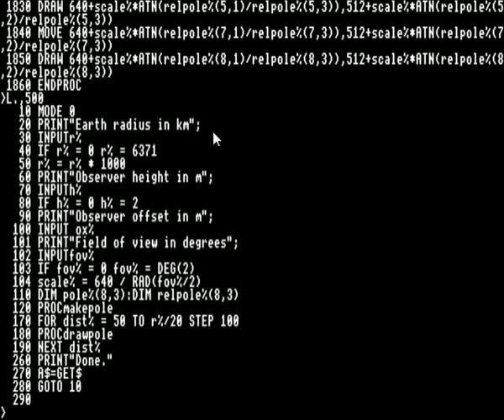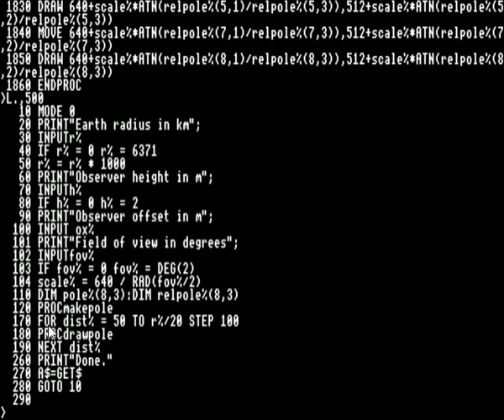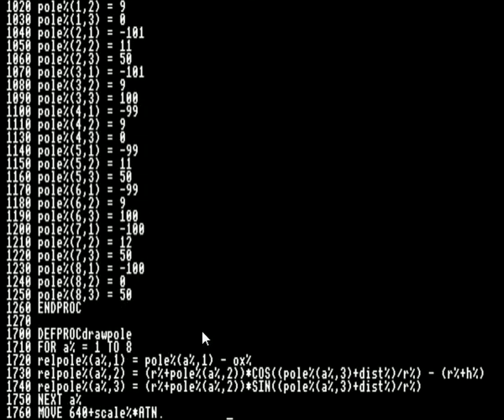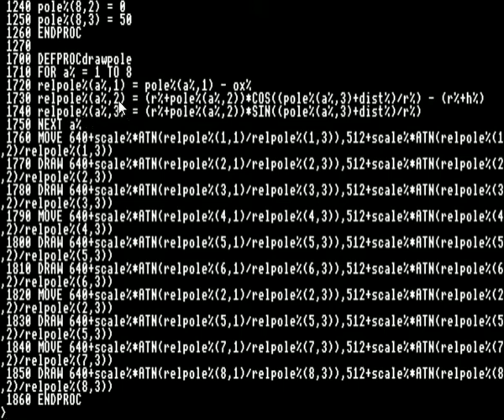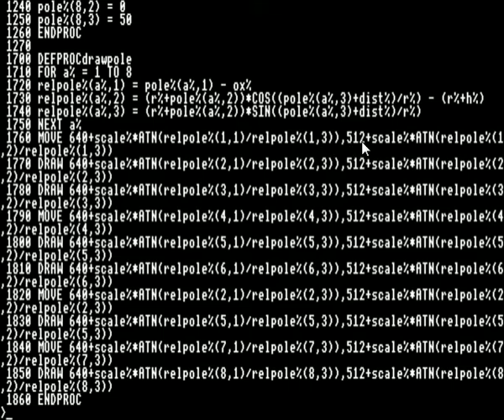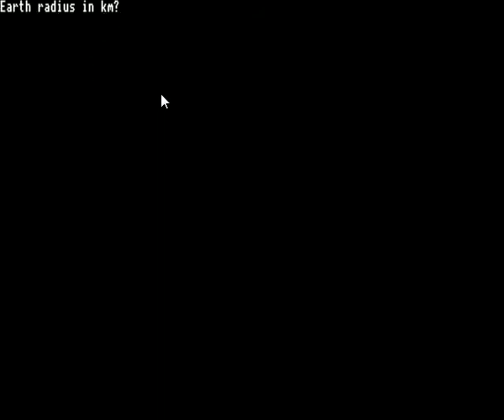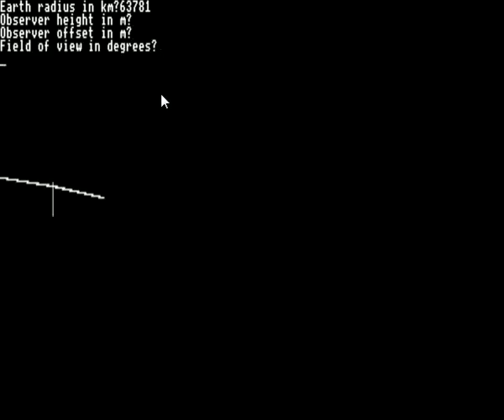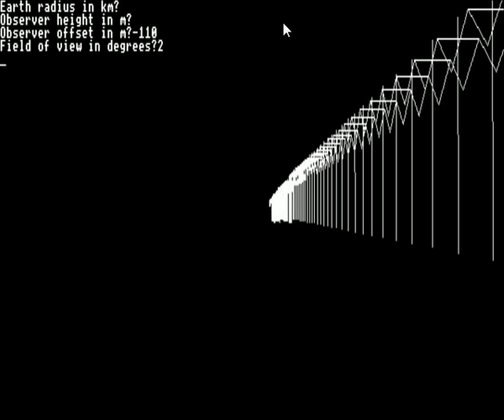Perspective?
Do I know how to do perspective? Hmm.